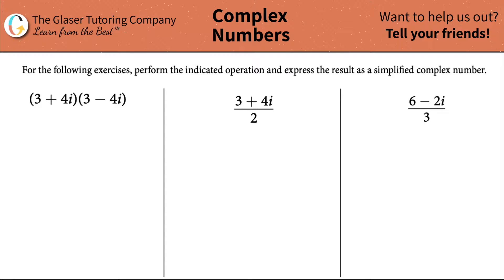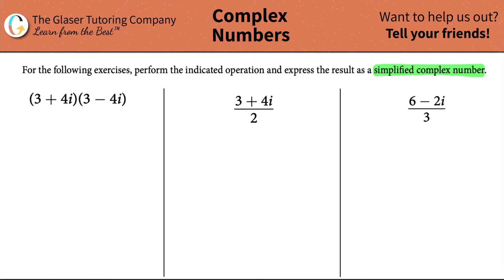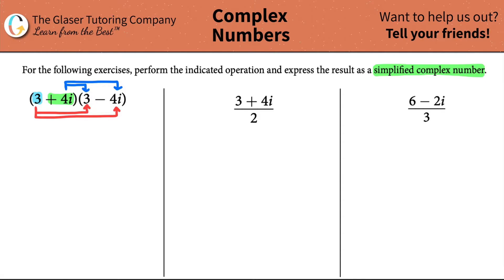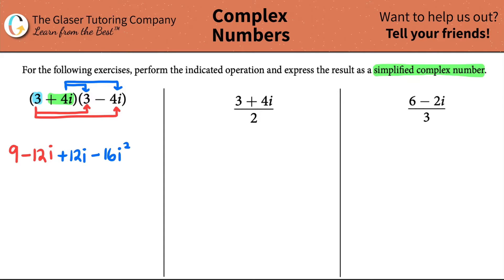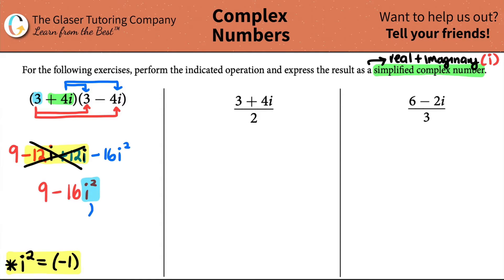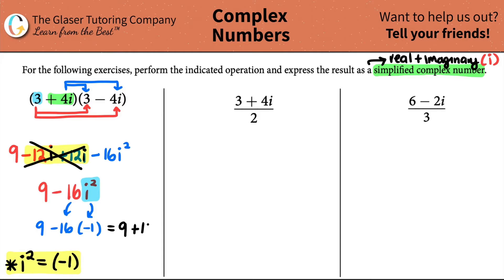How to Multiply and Divide Imaginary Numbers: (3 + 4i)(3 − 4i) and (3 + 4i)/2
For the following exercises, perform the indicated operation and express the result as a simplified complex number.
(3 + 4i)/2
(6 - 2i)/3